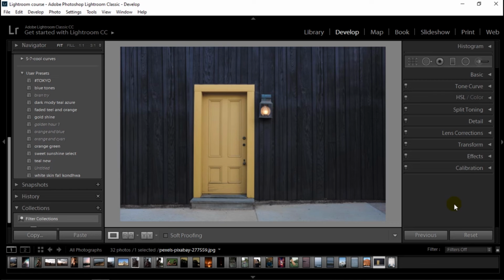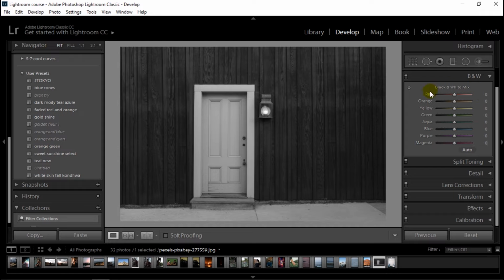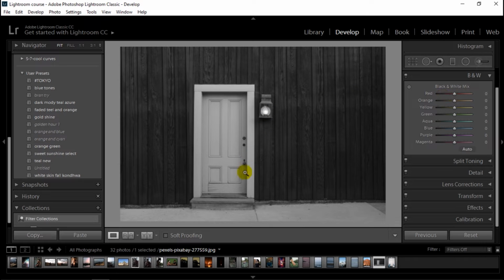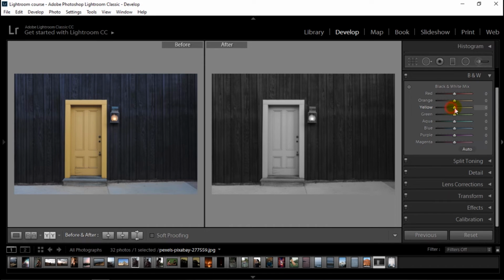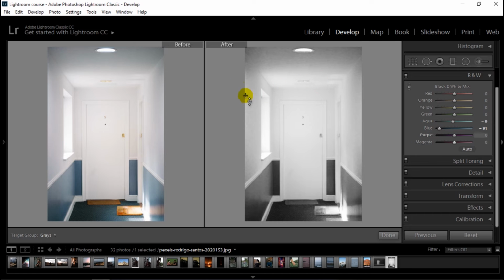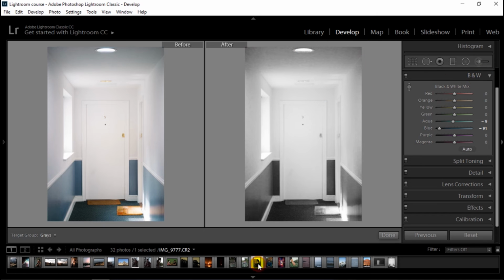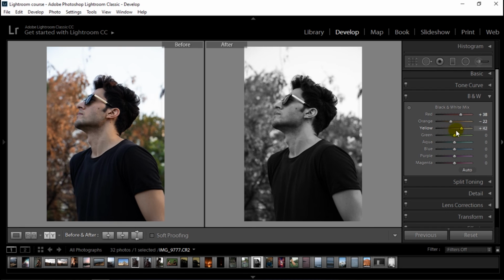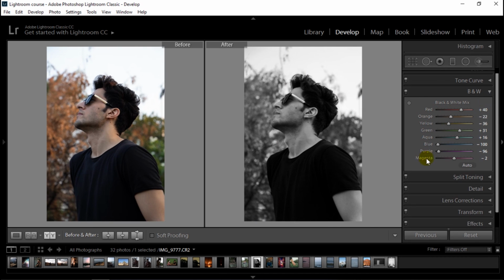28 - HSL Black and White